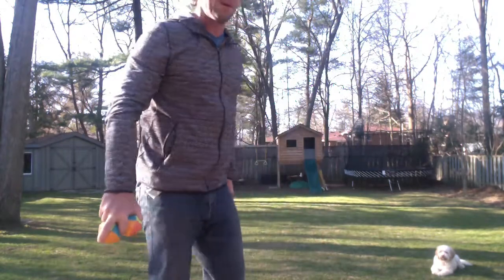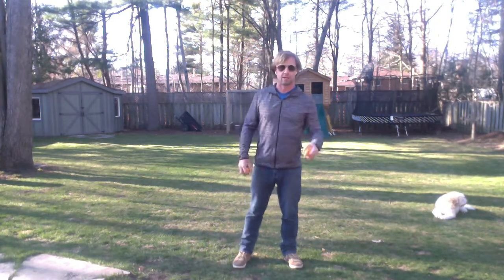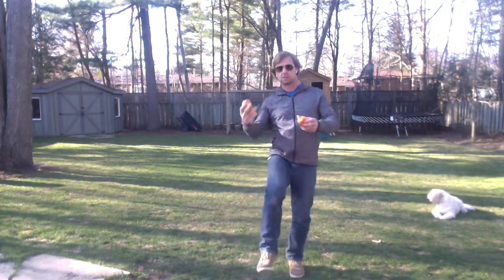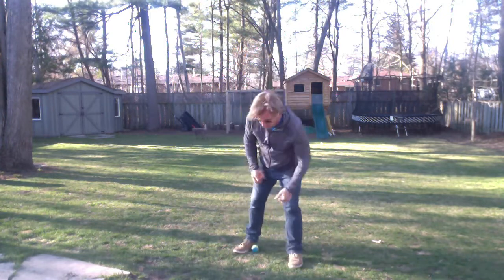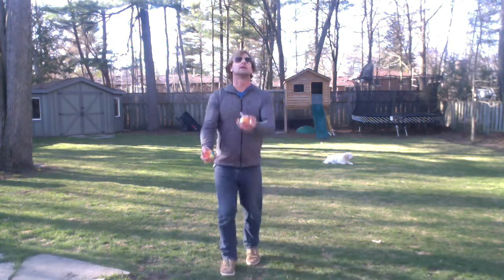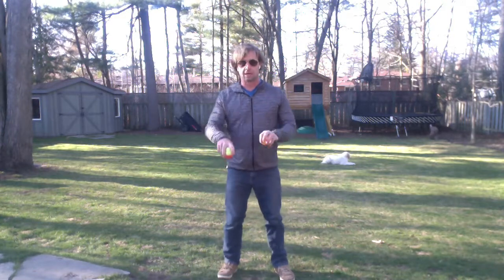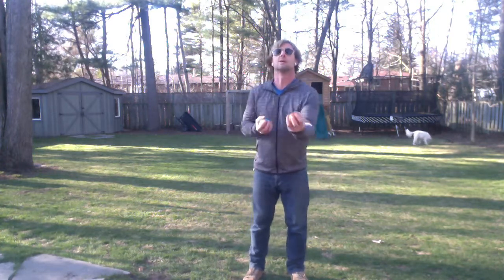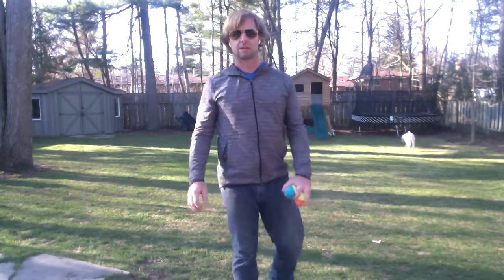Juggling part 3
Watch one and two first! The tricks are kinda sloppy but they are the best I've got!